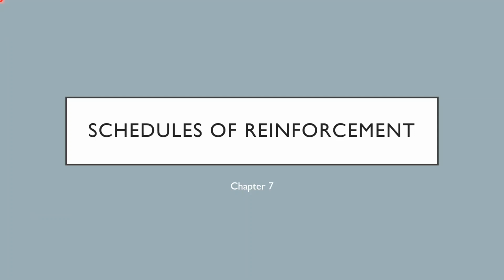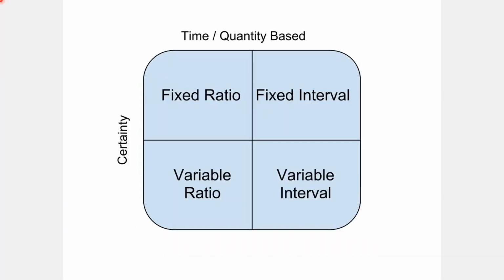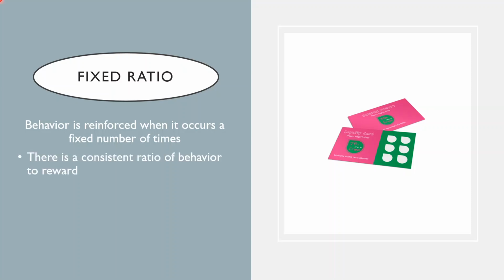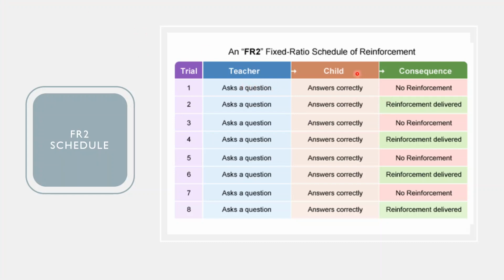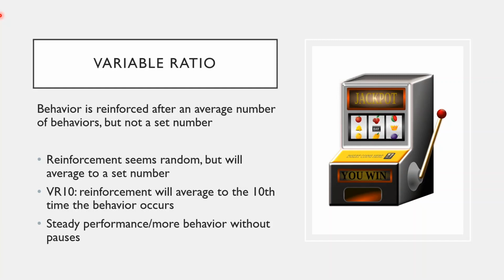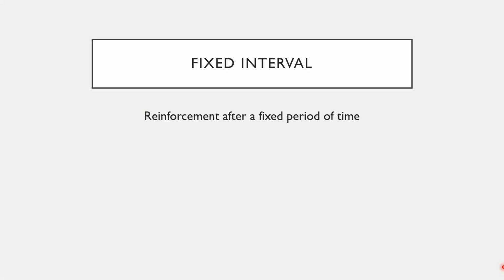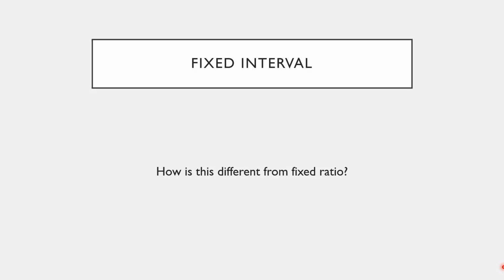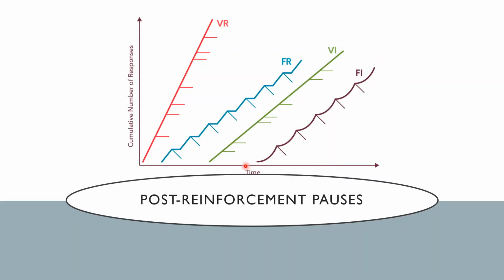Learning Chapter 7 Part 1